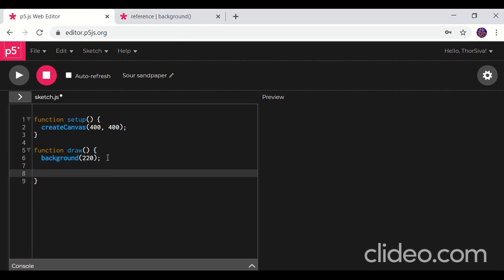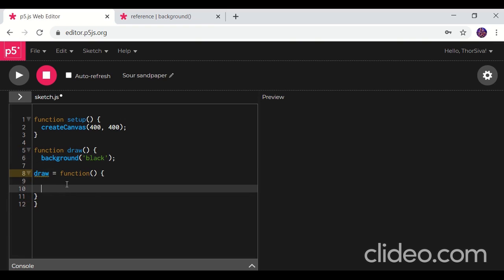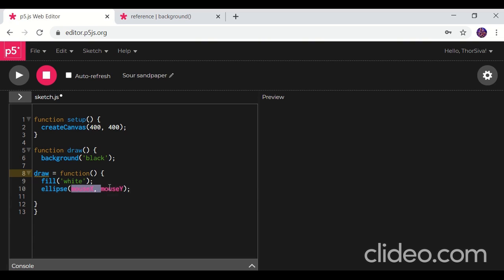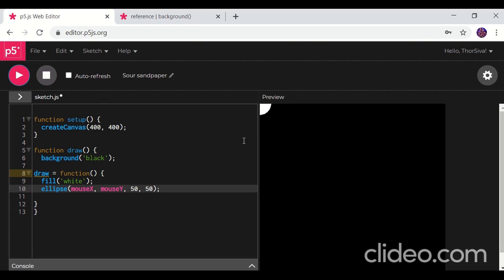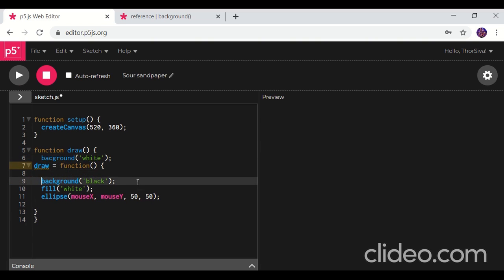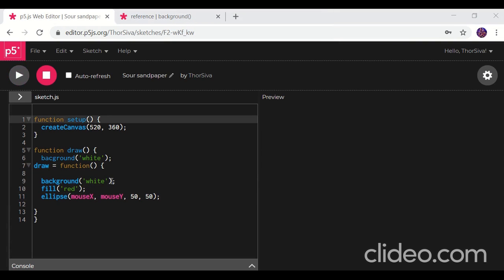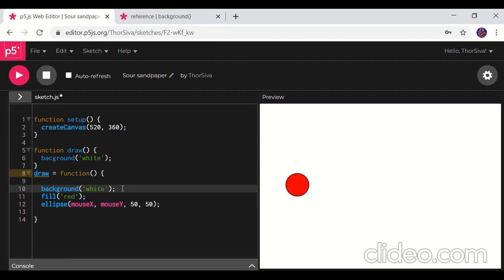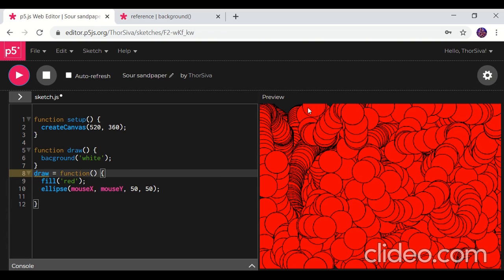The Role of Mouse in p5 !! | p5.JS tutorial series | Day - 6 | Coding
In this video we are going to learn what role does the mouse plays in p5.JS. It is really funny and interesting.
Hope you enjoy or enjoyed it !